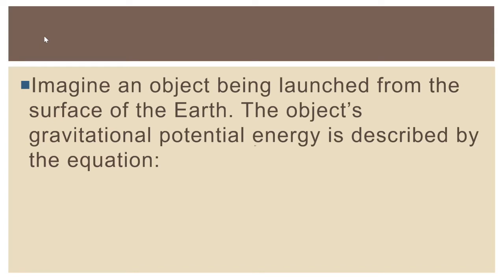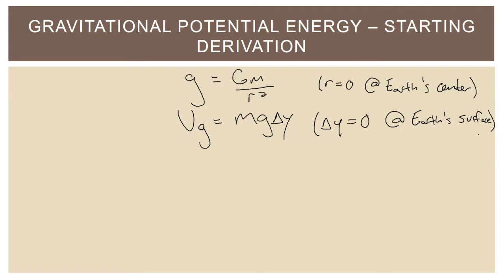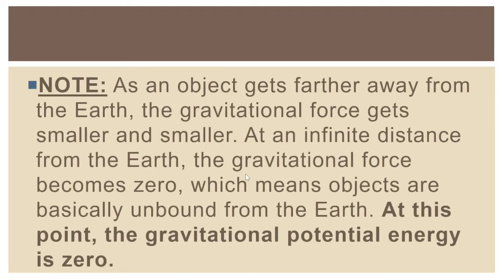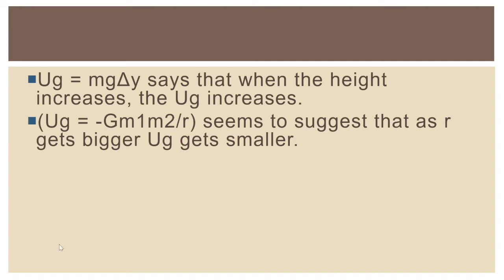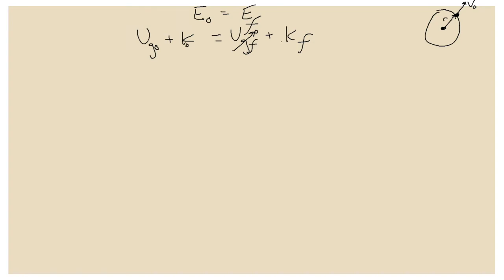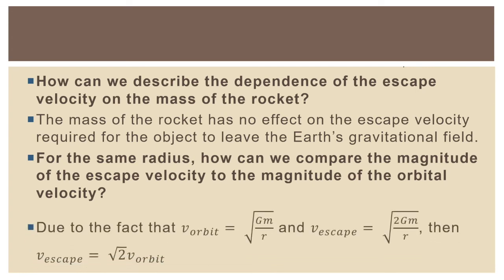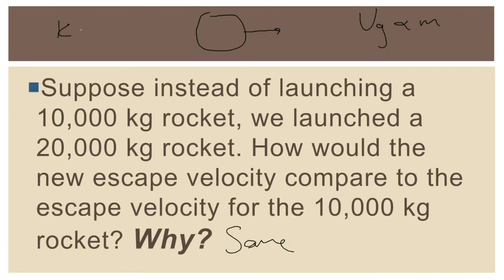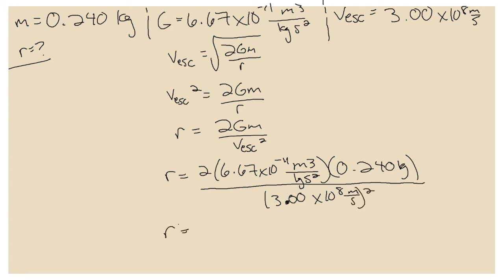AP Physics - Gravitational Potential Energy and Escape Velocity